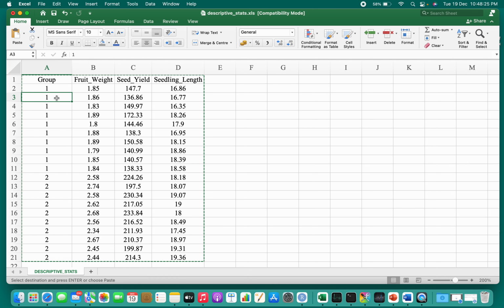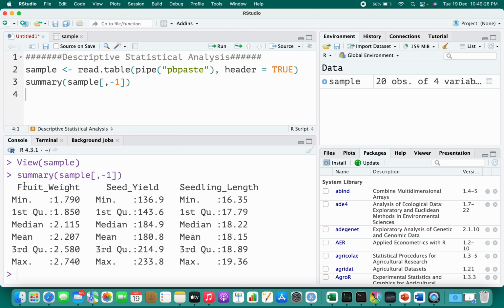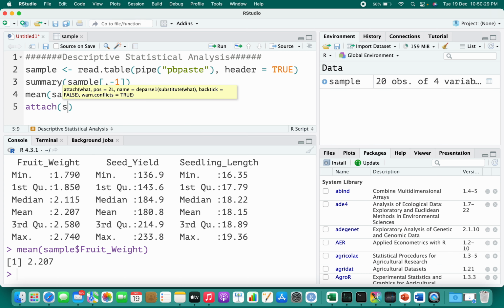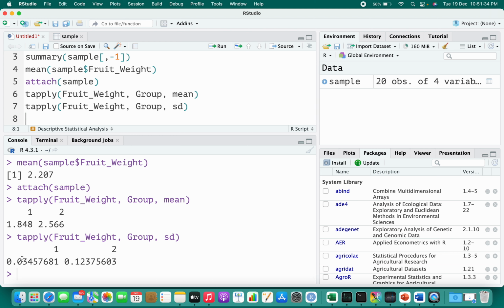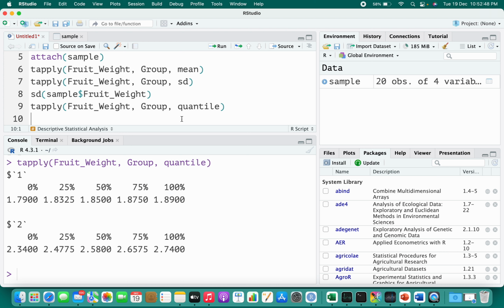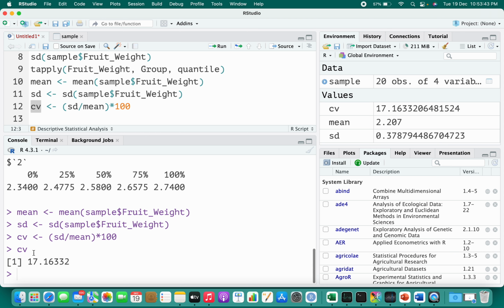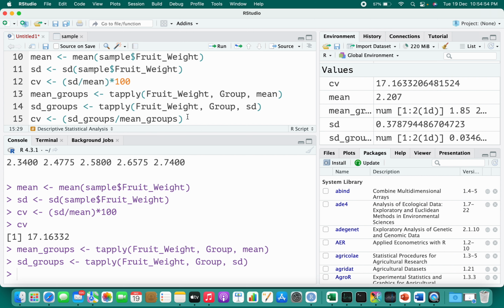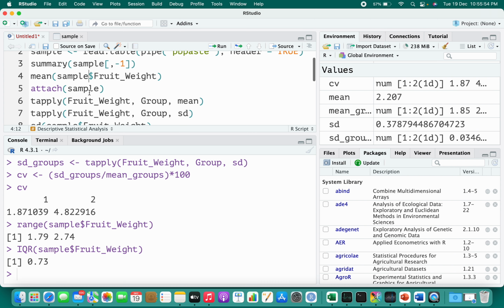Descriptive Statistical Analysis in R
@wanifaheem149 This video will show you how to summarise data by computing various statistical numerical measures